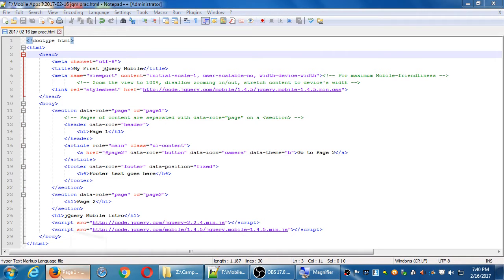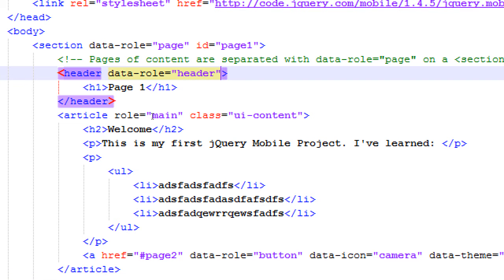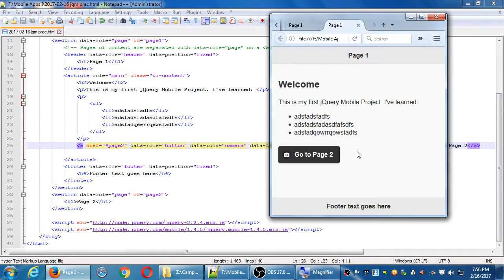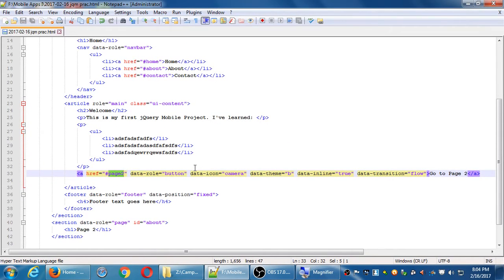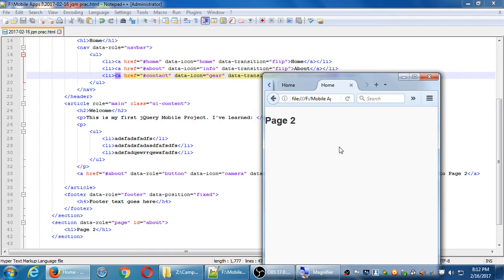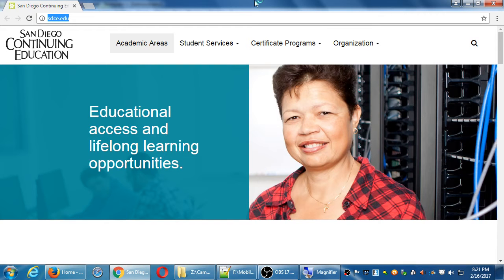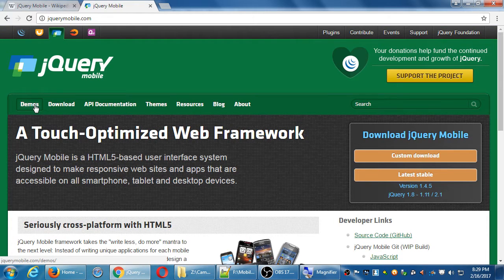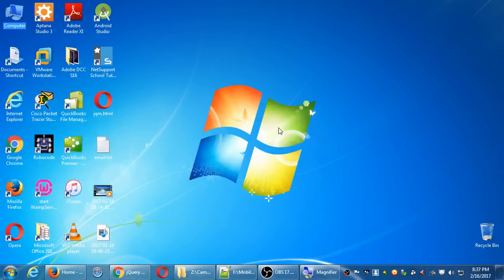Mobile Apps I 2017 02 16 19 40 25